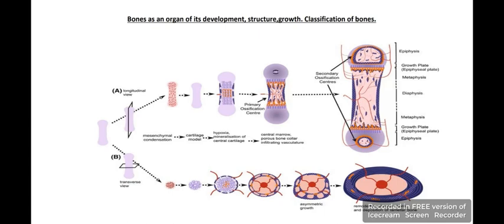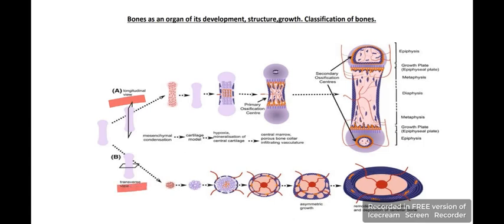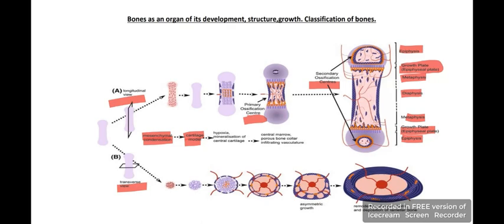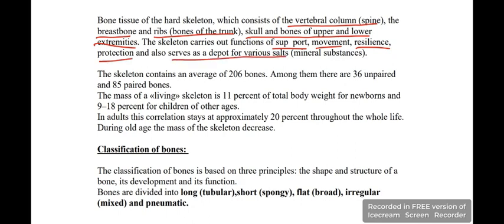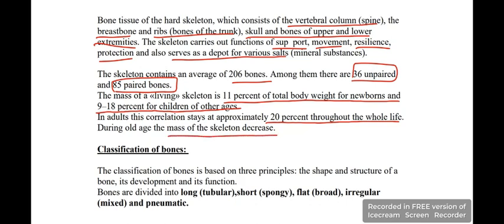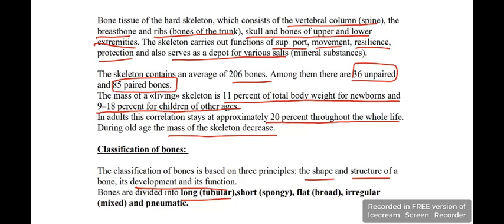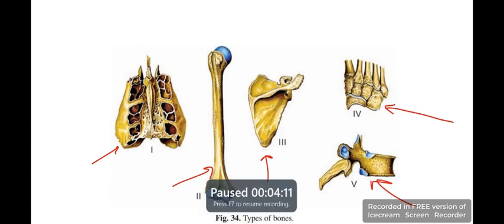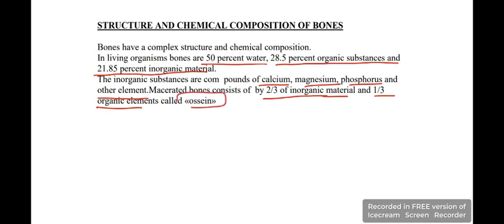DISSECTION OF ANATOMY 1